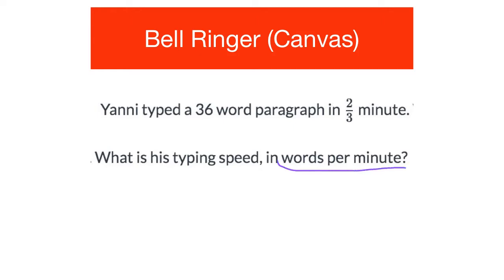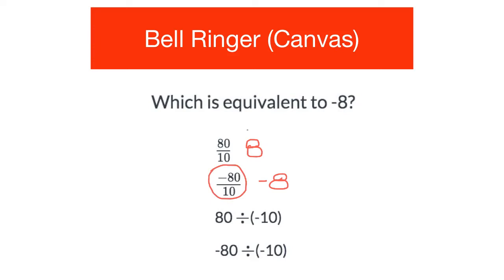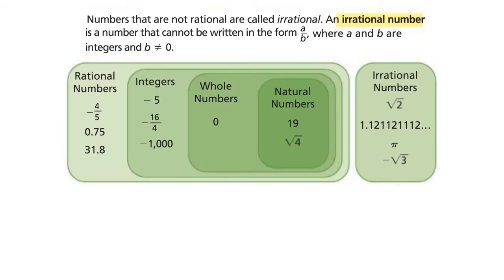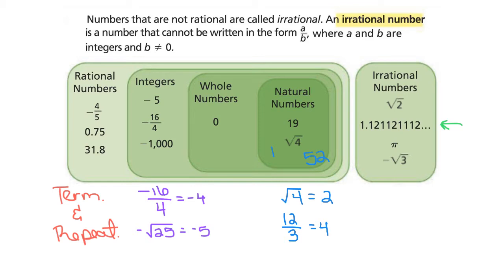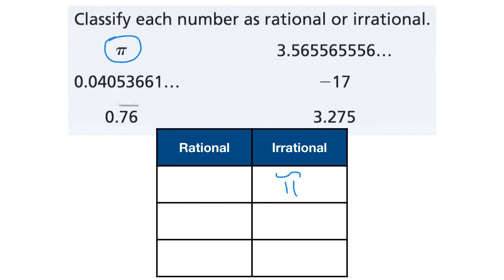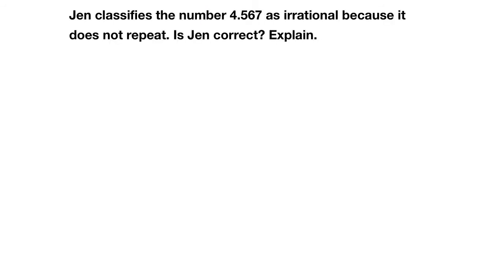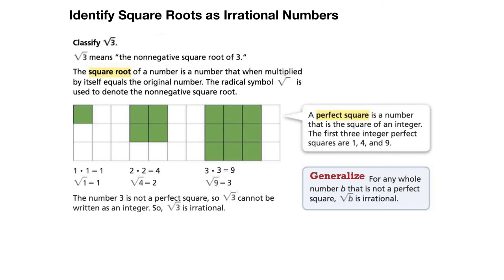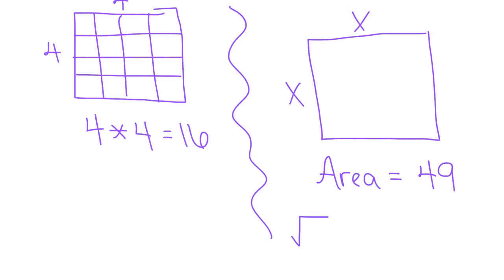Understand Irrational Numbers (adv)